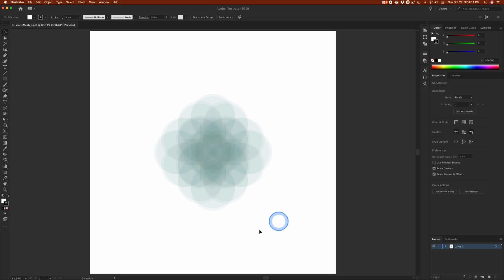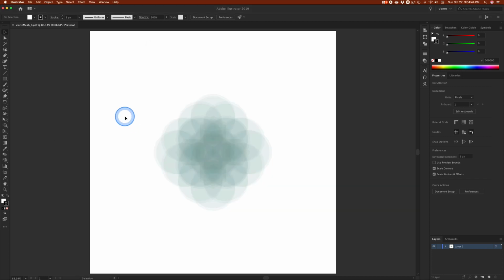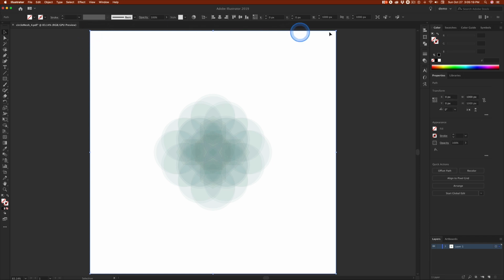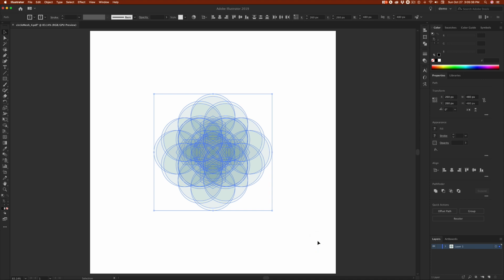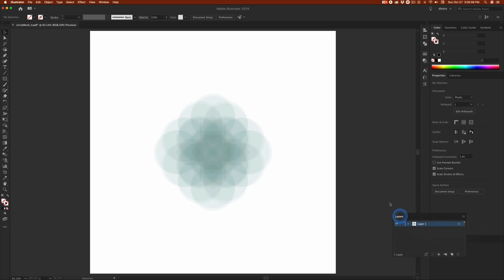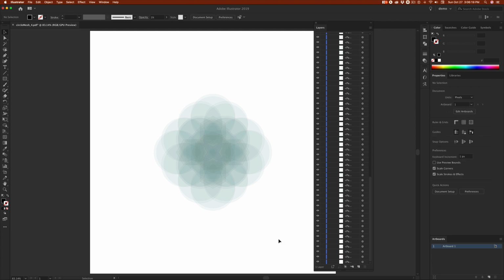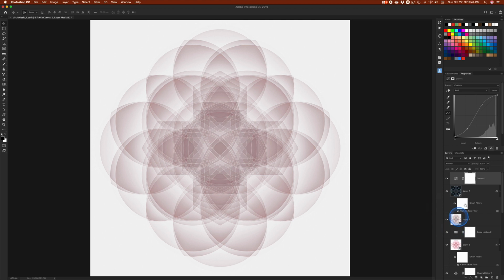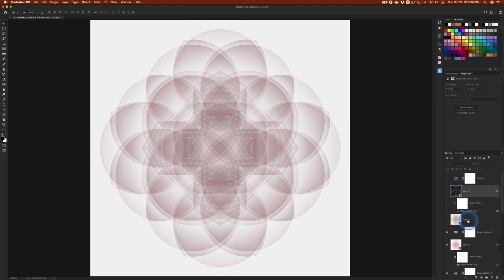PolyMesh Part II